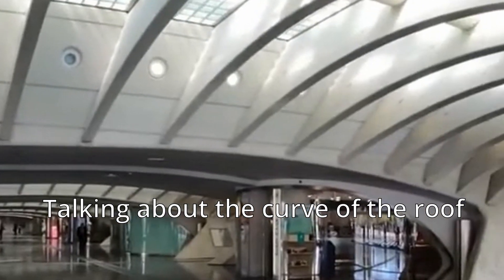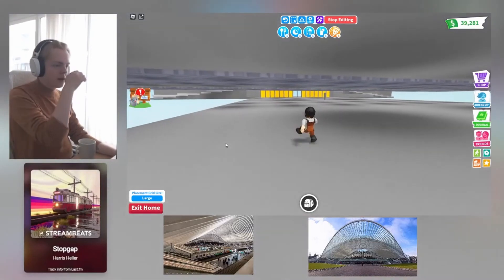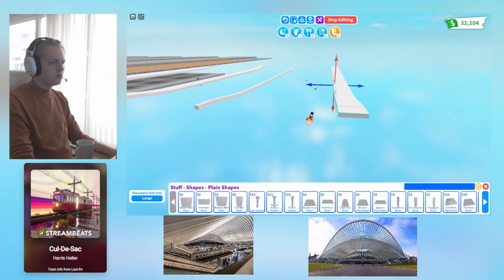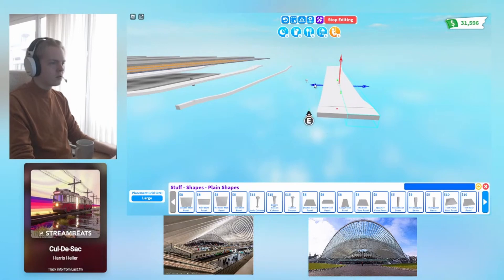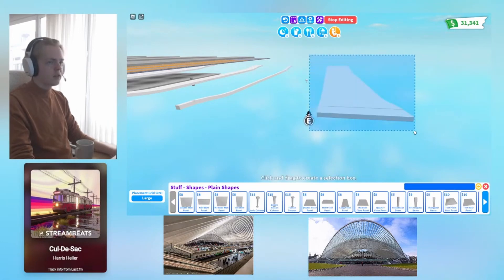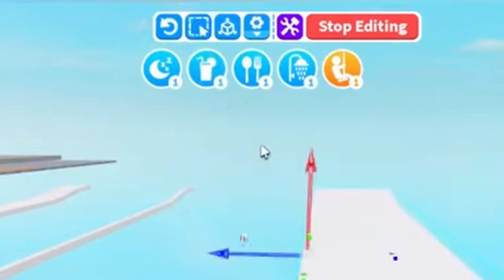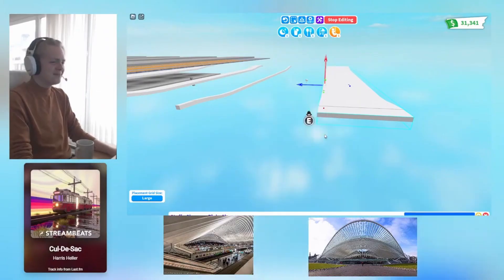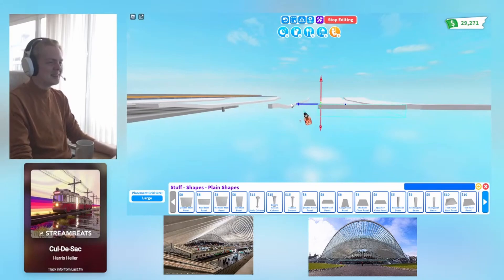Biggest Build Ever | How We Broke Adopt Me in 3 Hours